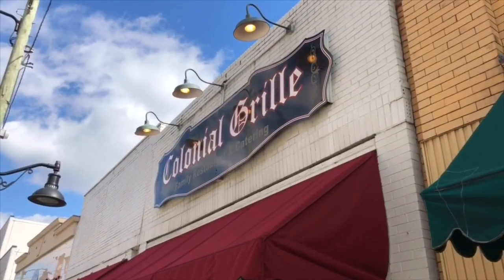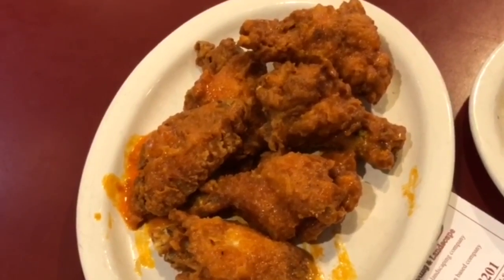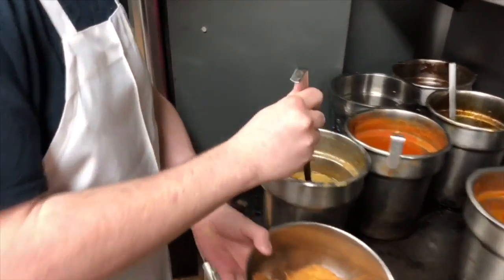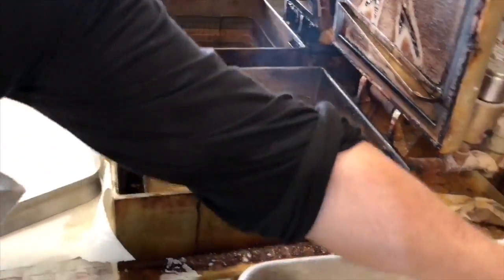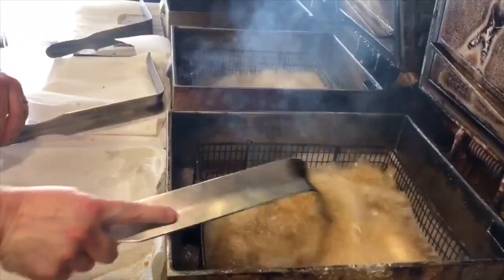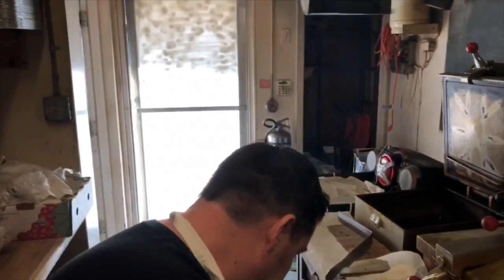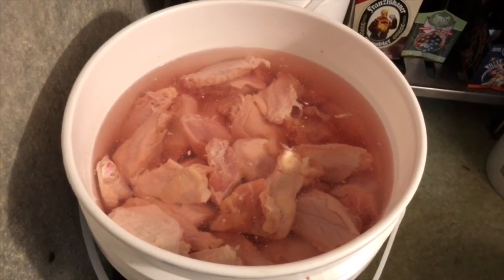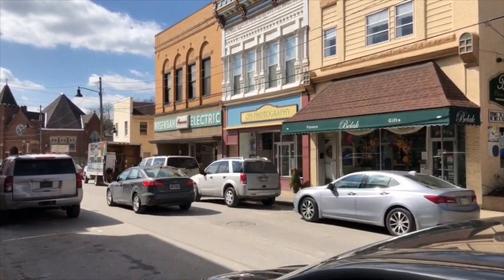Sip of Colonial Grille Chicken Wings In Irwin PA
Great wings at Colonial Grille but how did Susan get recipe?